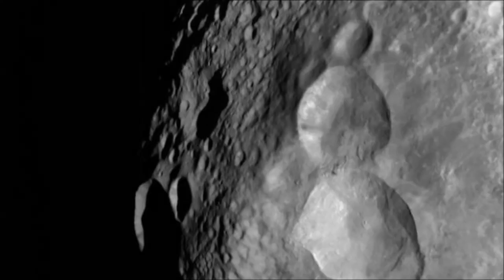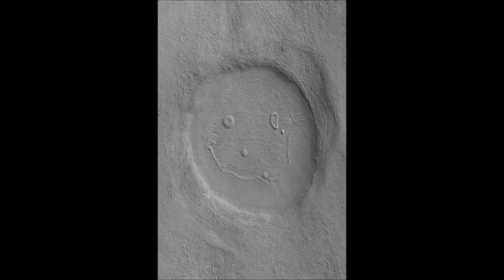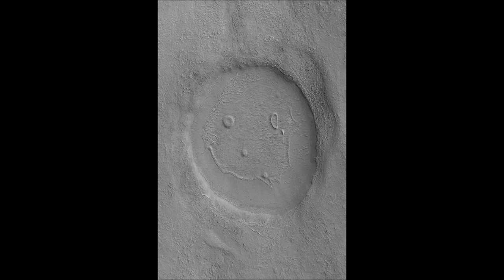NASA Releases Image Of Asteroid With Snowman Carved Onto Surface - Photoshopped ?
Nasa has released a stunning image of an asteroid with what appears to be a snowman carved onto its surface.